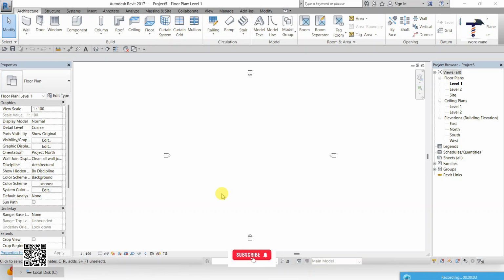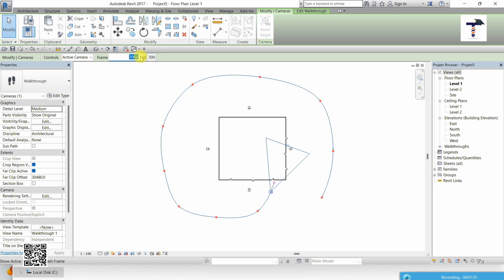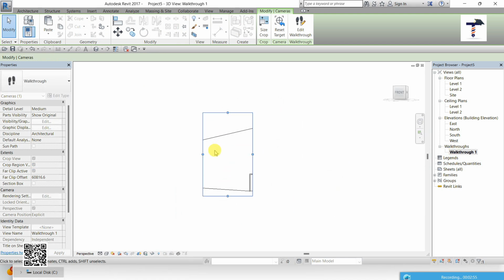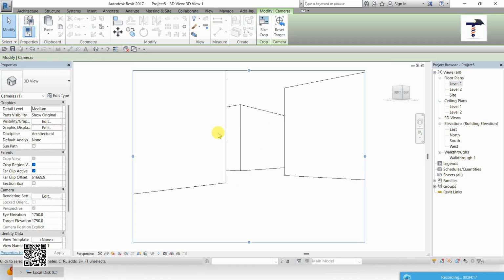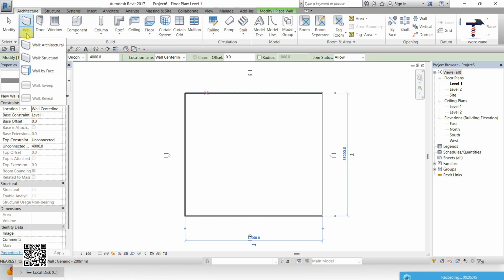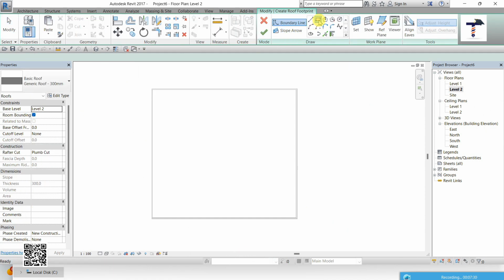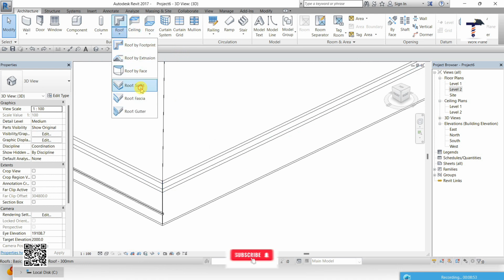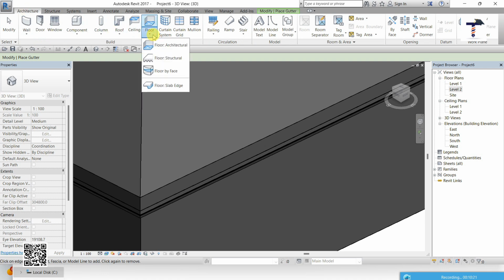Revit Tutorial | Walk through | Wall sweep | wall reveal | Roof Soffit | Fascia | Gutter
Revit Tutorial: Walkthrough, Wall Sweep, Wall Reveal, Roof Soffit, Fascia, and Gutter - Master the Details!

In this comprehensive Revit lesson, we dive into essential architectural details that will elevate your Revit projects! Whether you're a beginner or looking to expand your skills, this tutorial covers the following topics:

Walkthrough: Learn how to create and customize walkthroughs to effectively showcase your design and explore your project from every angle.

Wall Sweep: Discover how to add sweeps to your walls for more intricate detailing, such as baseboards, trim, and other finishes.

Wall Reveal: Learn to create precise wall reveals that add depth and character to your design, perfect for enhancing architectural aesthetics.

Roof Soffit: Understand how to model roof soffits in Revit for realistic eaves and under-roof designs, improving the overall appearance of your roof assembly.

Fascia: Get step-by-step guidance on how to add fascia to your roofs, giving your project a professional, polished finish.

Gutter: Master the process of designing gutters in Revit, ensuring that your building's rainwater management is as functional as it is visually appealing.

Perfect for architects, designers, and Revit users of all levels – follow along as we break down each concept with easy-to-understand explanations and practical tips. By the end of this lesson, you'll be able to integrate these essential details into your Revit projects seamlessly!